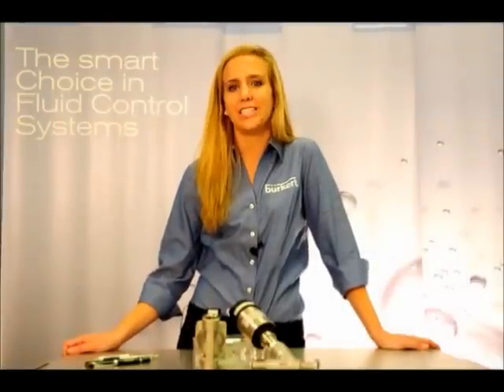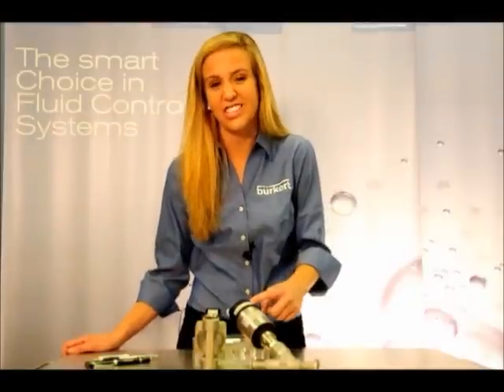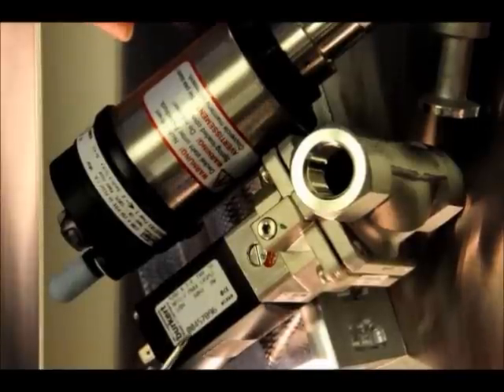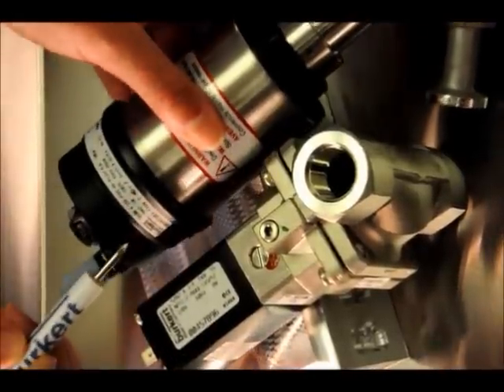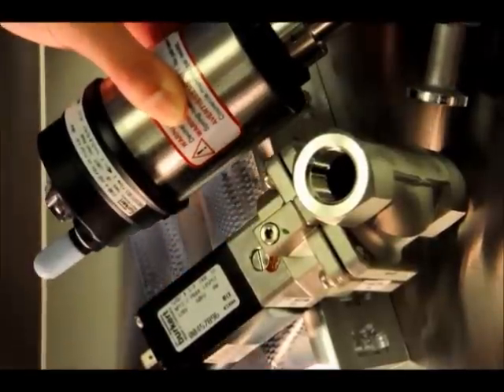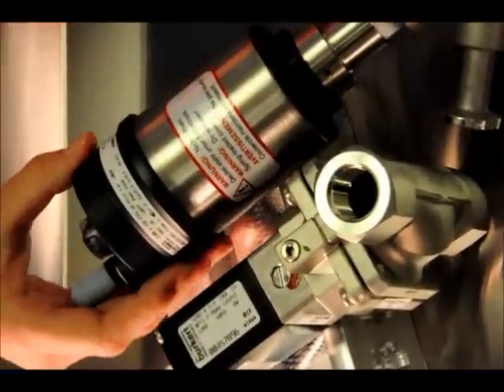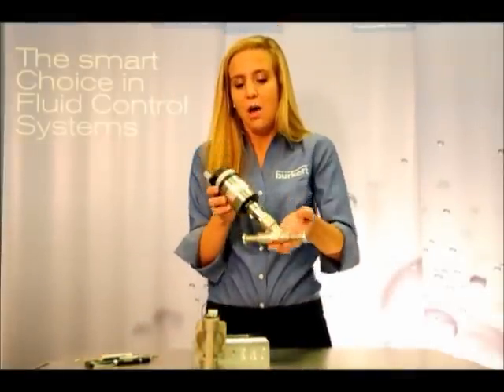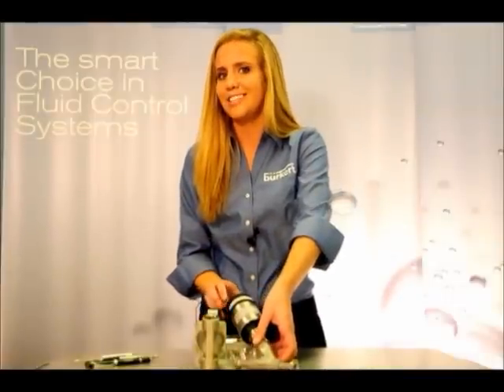How to locate the Burkert Part Number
Looking for the find the part number on a Burkert label? This video will show you how to determine which set of numbers is the part number - helping you locate this part online or being able to let our representative know which item you're looking for.